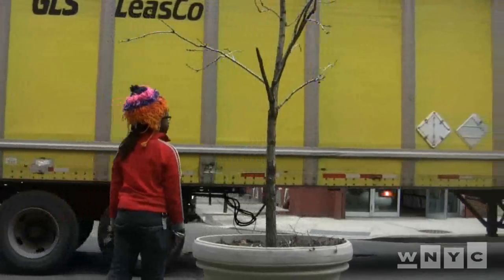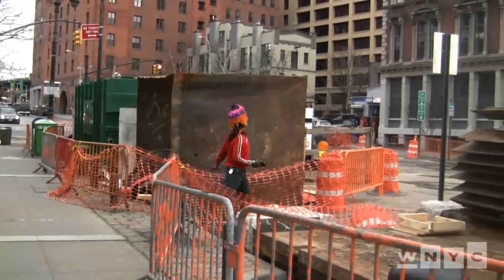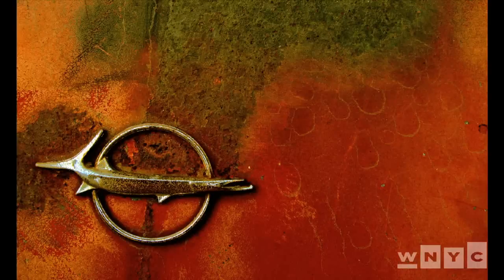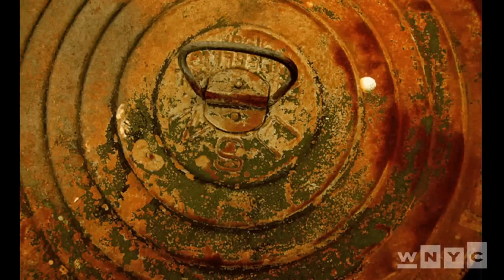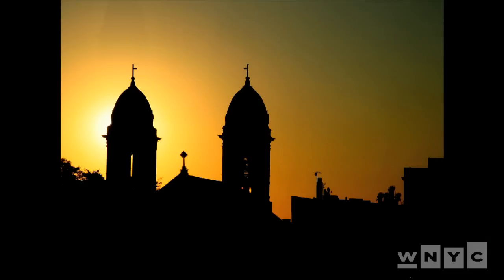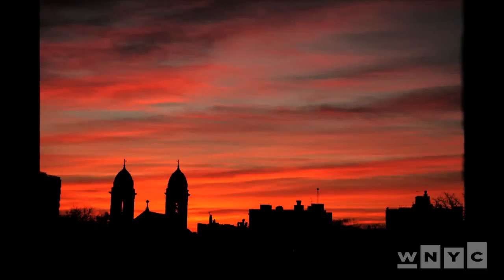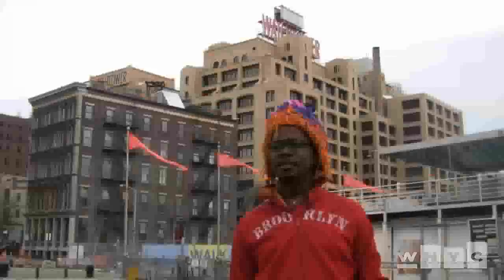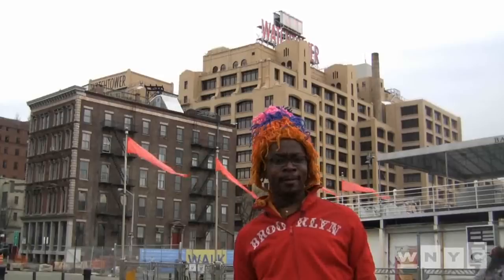New York Moment: Trevor Brown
Trevor Brown is a fan of Brooklyn and Strong Colors.Watch this video to learn about how he pulls the color out in his photos. and visit culture.wnyc.org for more New York Moments.